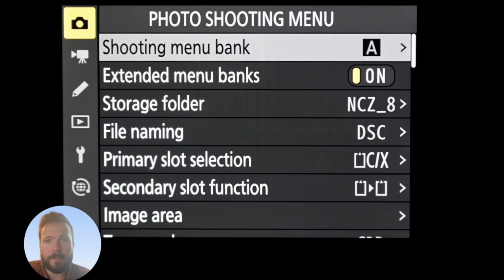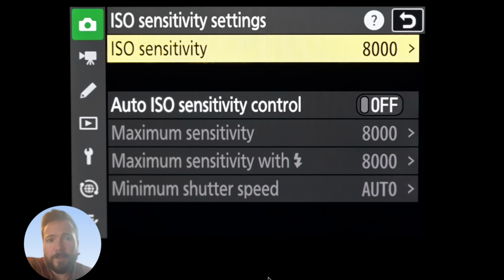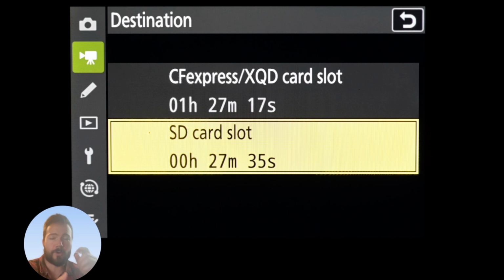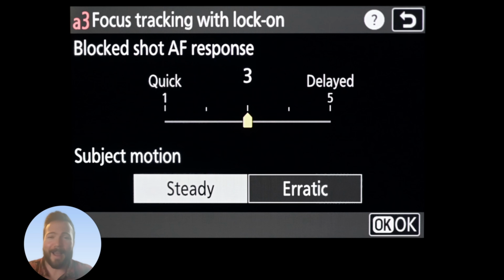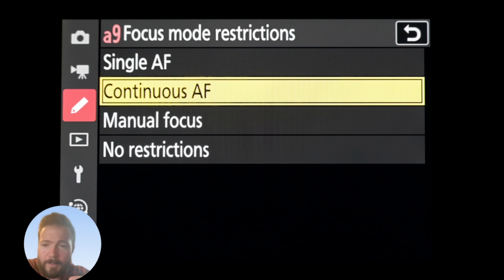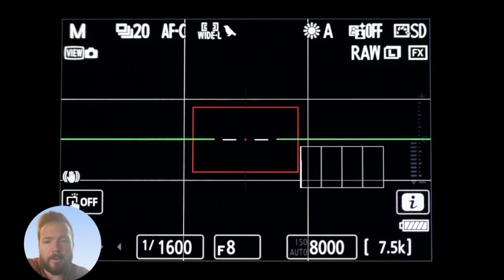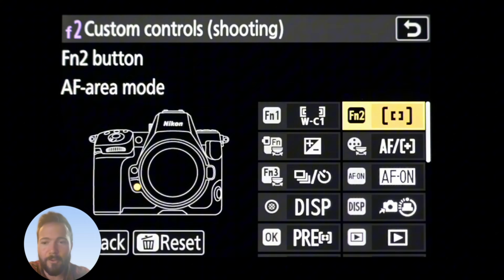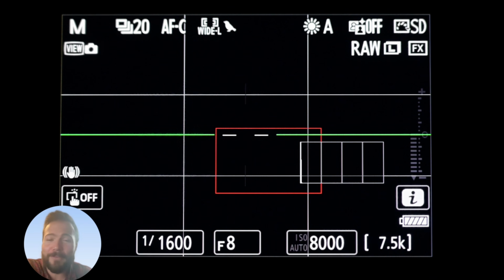Nikon Z8 Bird Photography Settings (Best Setup for Sharp Birds & Birds in Flight)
Chapters:
0:00 Introduction
0:15 Primary Slot Selection
0:38 Secondary Slot Function
0:57 Image Quality
1:23 Raw Recording
3:08 ISO Sensitivity Settings
3:52 Metering
5:00 Video Recording Menu
6:45 AF-C Priority Selection
8:03 Focus Tracking With Lock-On
9:30 Focus Points Used
10:27 AF Activation/Back-Button Focus
11:53 Focus Mode Restrictions
12:23 Focus Peaking
14:07 Everyday Walk Around Settings
16:09 Custom Control Settings Fn1
17:31 Fn2
18:27 DISP Emergency In Flight Button
20:59 Free Gift

If you’re looking to dial in your Nikon Z8 bird photography settings, this video breaks down the exact Nikon Z8 setup for birds I use in the field. You’ll learn the best Nikon Z8 settings for wildlife, including Nikon Z8 autofocus for birds, bird in flight settings Nikon Z8, and how to use continuous high fps to capture fast action. I also cover powerful techniques like back button focus for bird photography and simple wildlife photography settings for Nikon that help you get sharp, consistent results. If you’re a beginner or feeling overwhelmed, this Nikon Z8 tutorial for beginners will simplify everything so you can start getting better bird photos right away.